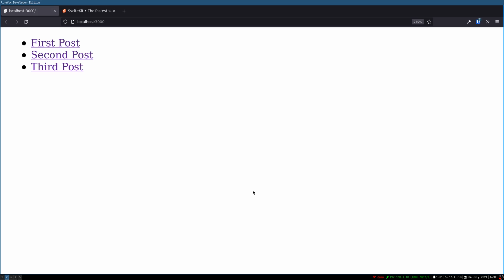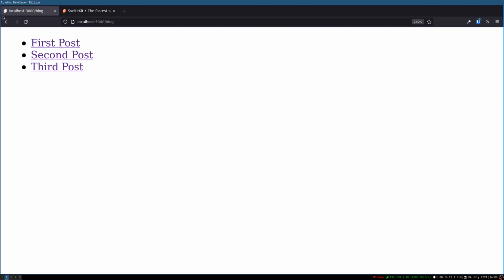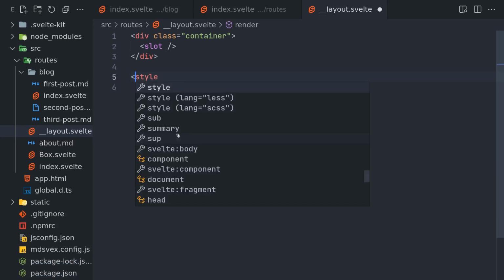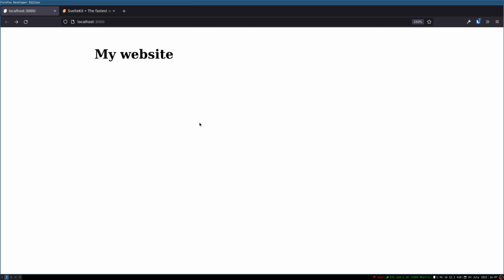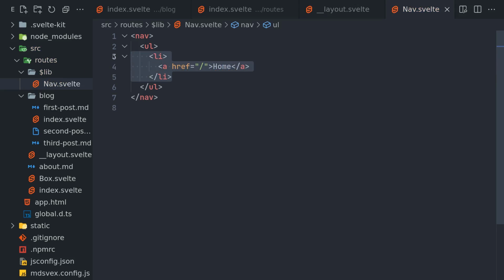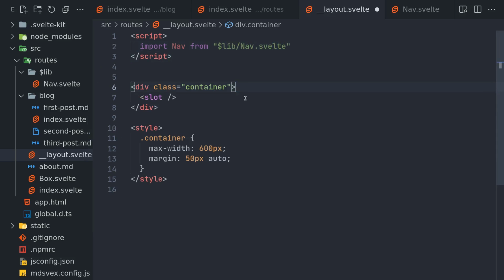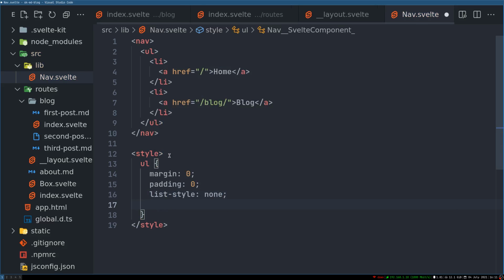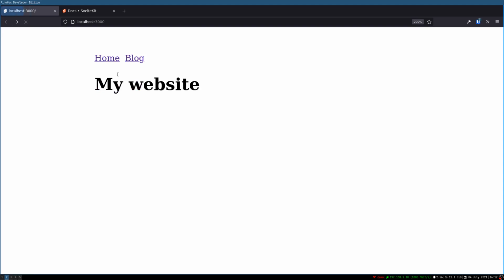Sveltekit Markdown Blog - Adding Navigation - 5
In this video I will be showing you how to add tags to a Sveltekit markdown blog.